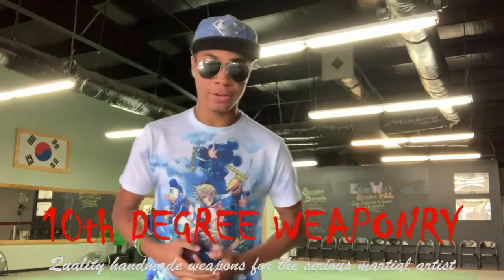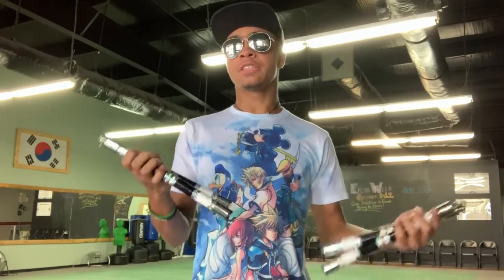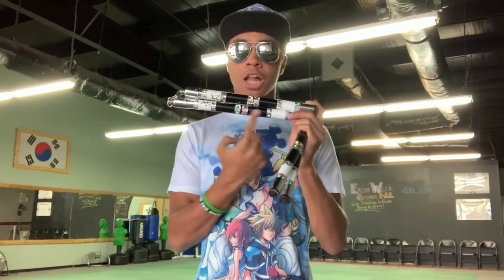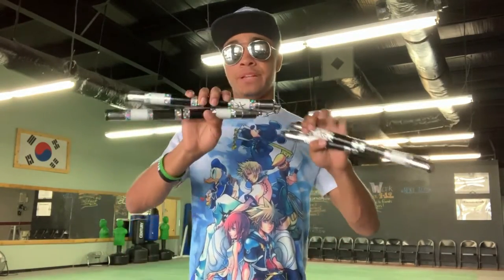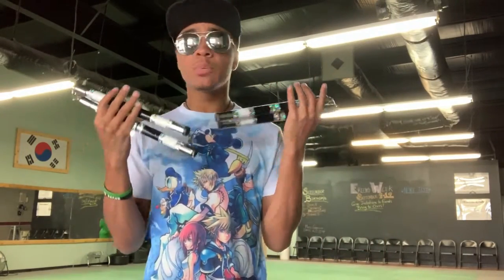Extreme Nunchuck Review (10th Degree Weaponry) | Weapon Logs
I have some bad news... I had my nunchucks STOLEN from me! But its not all bad. I have tons of martial artist friends, and luckily some of them have nunchucks I can borrow to tell you about how awesome 10th Degree Weaponry is at making nunchucks that you can grab if you so choose.